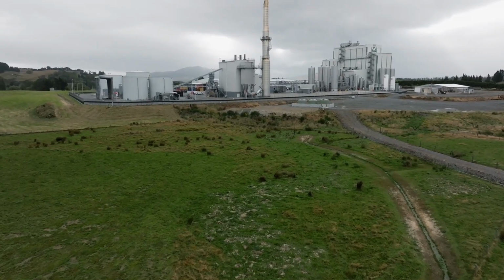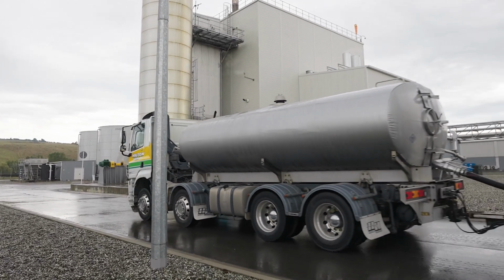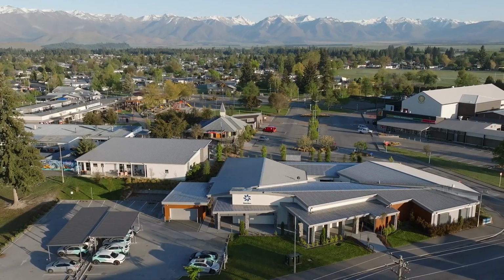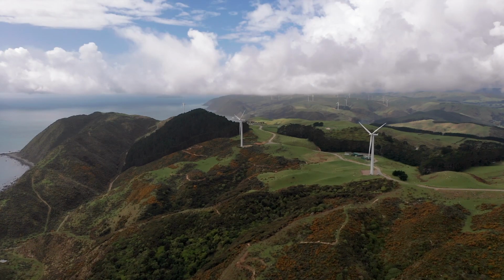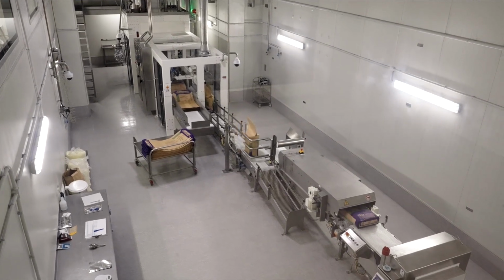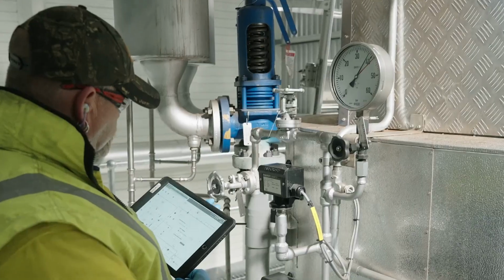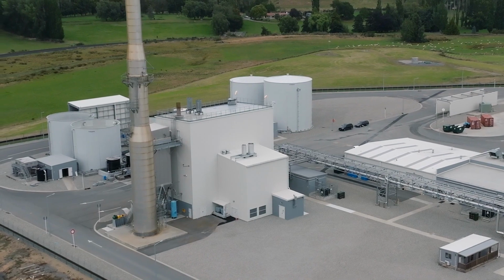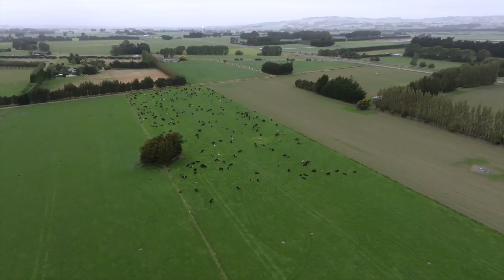Dairy goes electric!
We love to see Kiwi innovation! 💡

Whether you’re an individual, or a business, all of us can play a part in reducing emissions and decarbonising New Zealand.

We’ve supported a number of commercial customers to convert their coal-fired manufacturing processes to electric. The latest – a boiler conversion at Mataura Valley Milk in Southland - will eliminate about 22,000 tonnes of CO2 equivalent emissions annually and establishes Mataura Valley Milk as the first all-electric dairy factory in New Zealand.

We’re very proud to be supplying Mataura Valley Milk with energy - it’s an outstanding example of a single customer delivering benefits for an entire community.